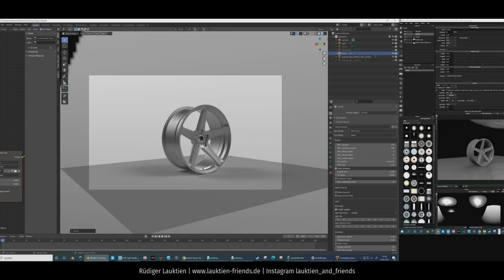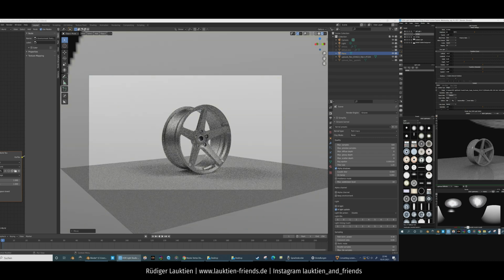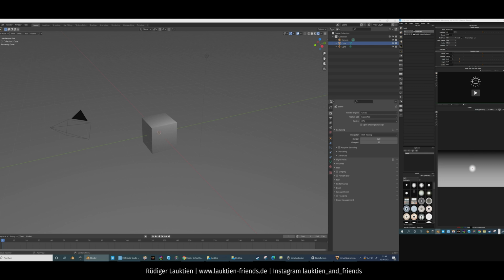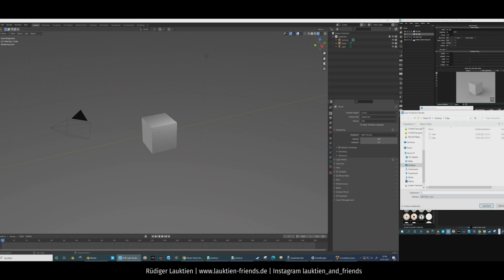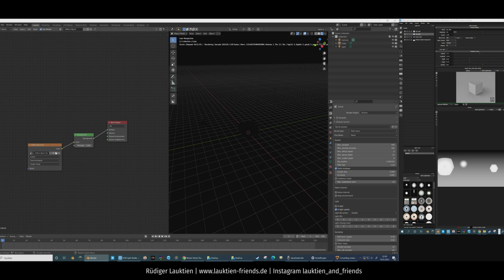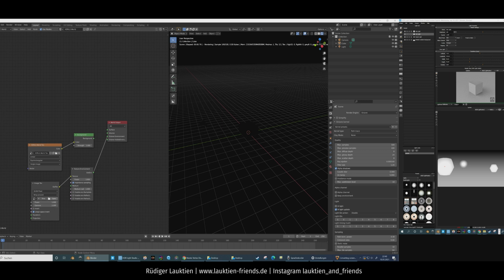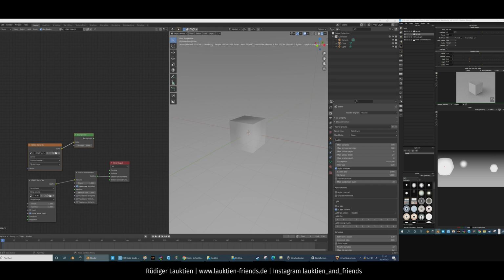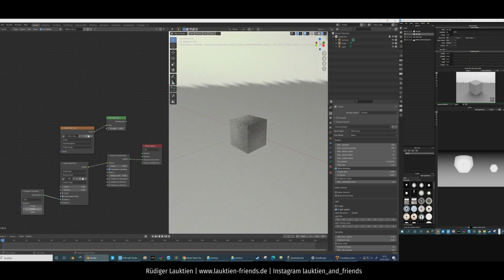How to use Octane in Blender with Lightmap's HDR Light Studio - work around tutorial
I wondered if I would be able to light my scenes with HDR Light studio using octane in Blender. The support of lightmap told me that this is not officially supported and it's also not expected to be supported in the near future. I tried to find a way to make it work and it does! Watch this video and find out how. The only thing that is not perfect yet it the paint preview mode. The hdr map seems to be projected wrongly so the paint clicks don't result in properly placed lights. If you know how to fix this, please write me a comment!!